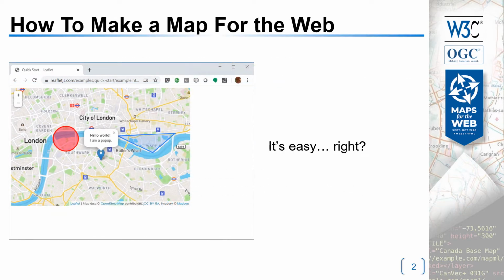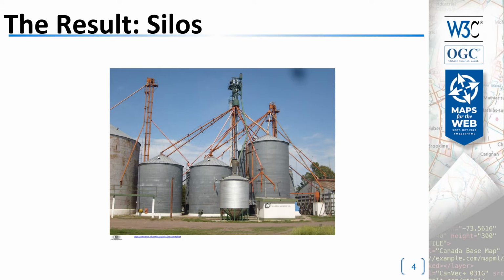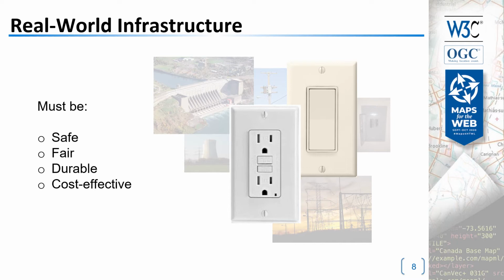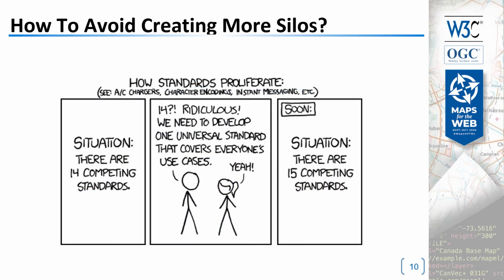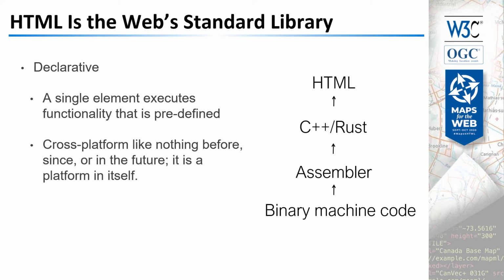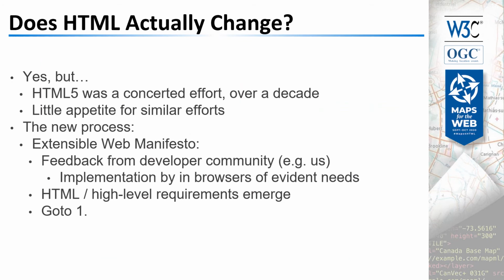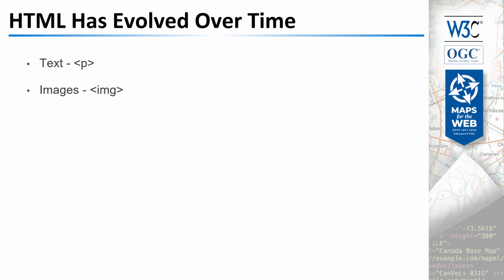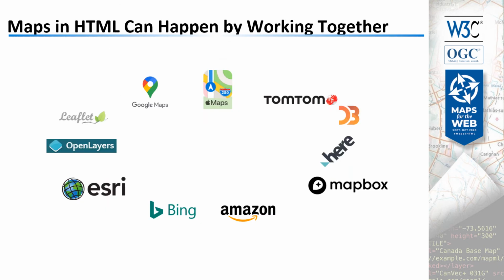Why Maps for HTML Peter Rushforth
In this presentation, I try to make the case that the Web needs to standardize maps in HTML, and Web maps need HTML standardization to properly serve humanity.